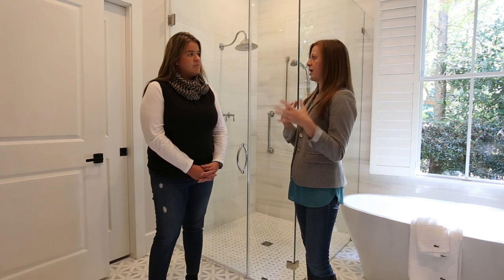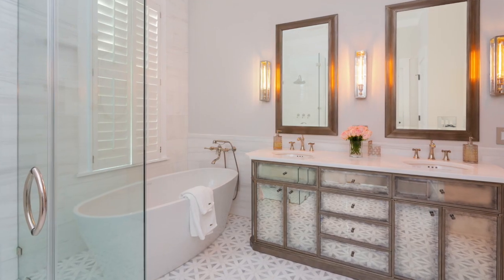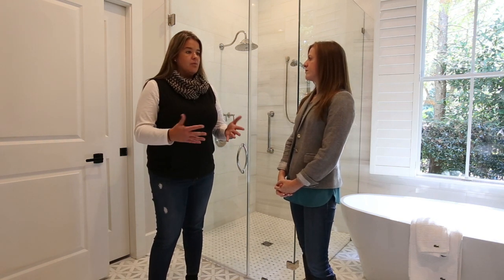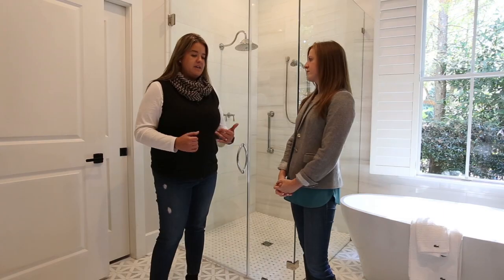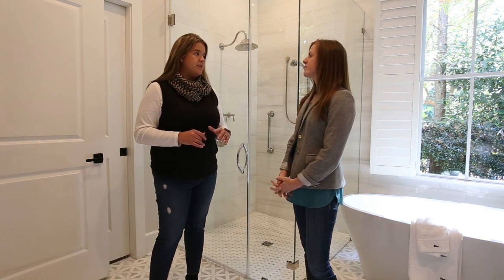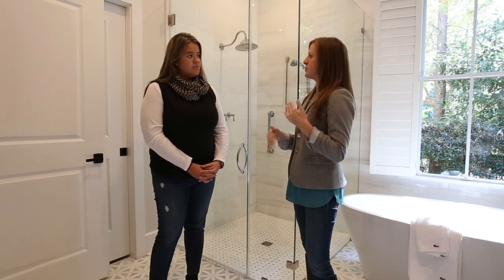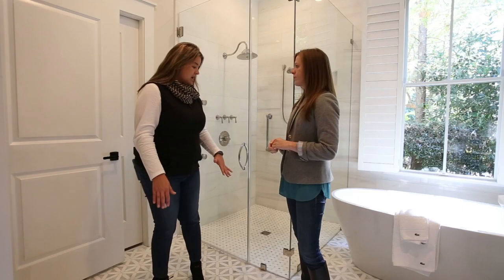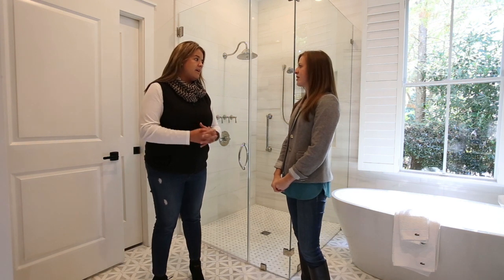Carpet Baggers 2019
Carpet Baggers VE